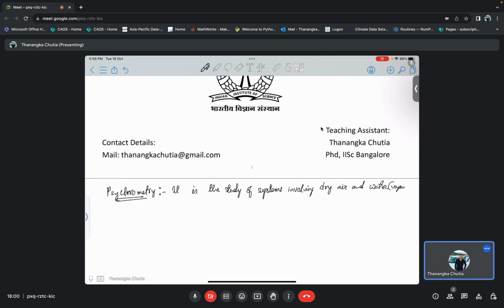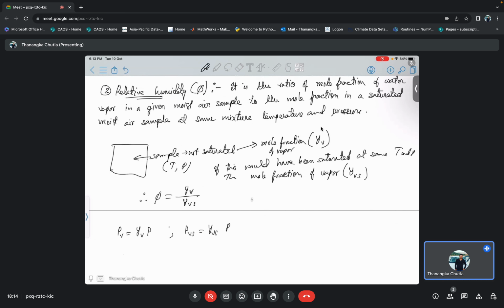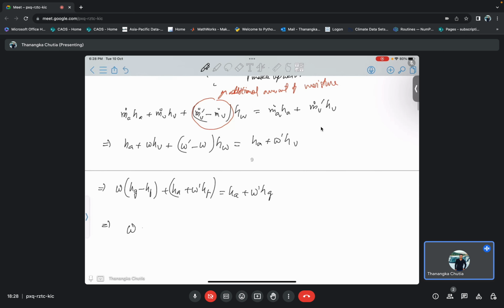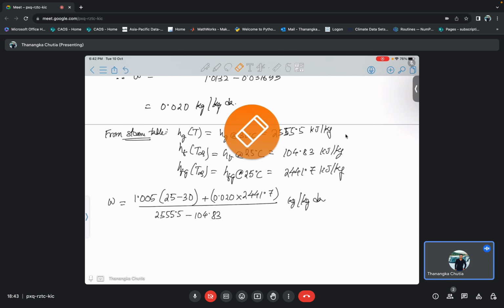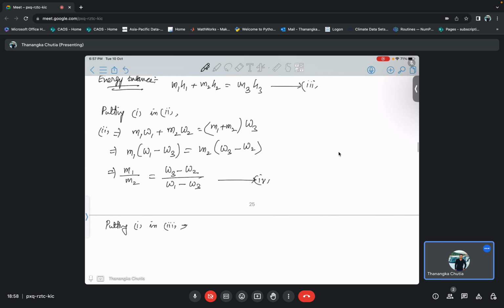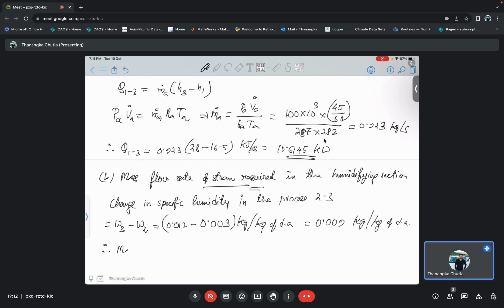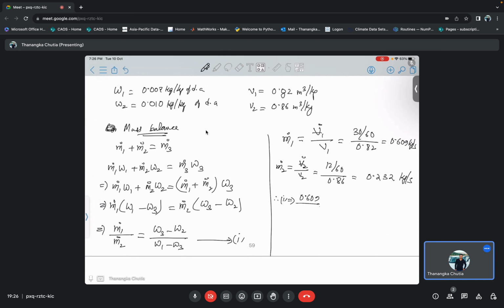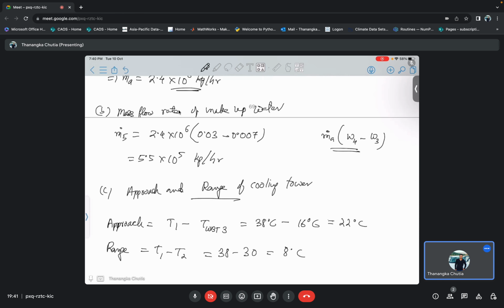Applied Thermodynamics Week11